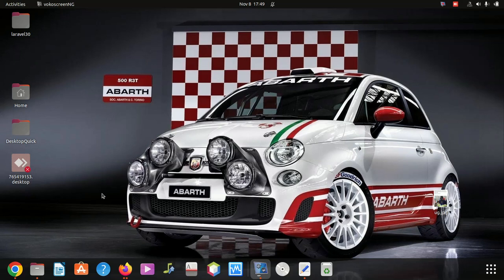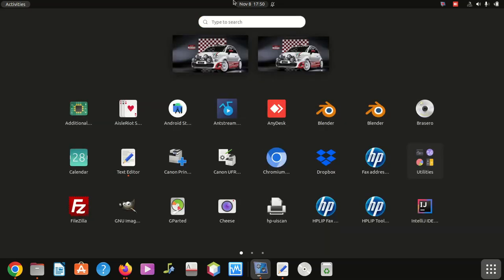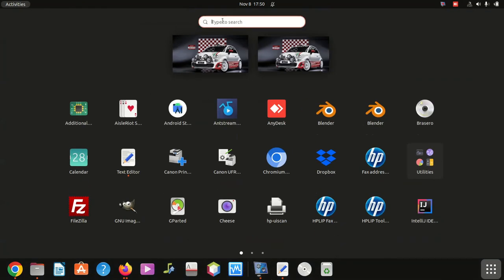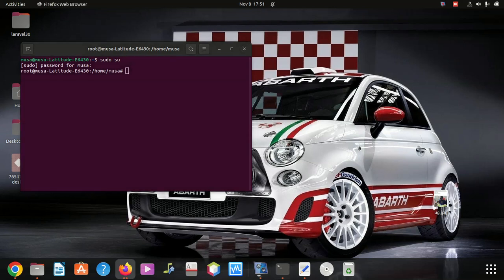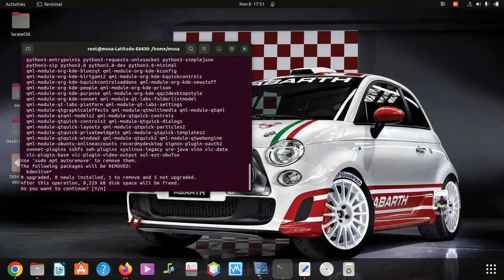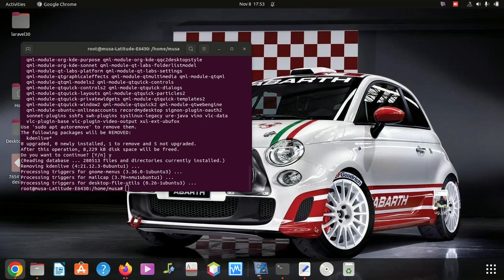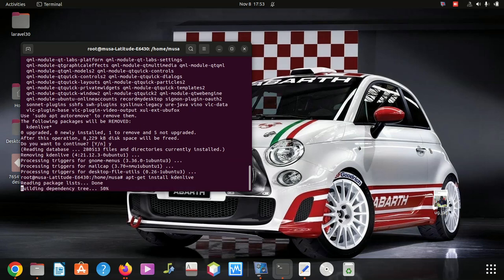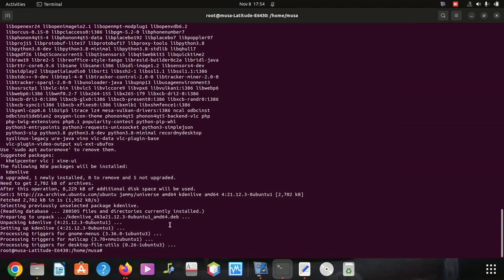How to uninstall kdenlive on Linux Ubuntu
How to uninstall kdenlive on Linux  Ubuntu . We used the purge command which helps you remove also the settings of a software you will be removing. This is very important when you uninstalling a software from Ubuntu.
To uninstall Kdenlive on Ubuntu Linux, you can use the terminal and the appropriate package manager (apt) to remove the software. Here are the steps to uninstall Kdenlive:

    Open the Terminal:
        Press Ctrl + Alt + T on your keyboard to open a terminal window. This will allow you to enter commands to uninstall Kdenlive.

    Check Installed Packages:
        Before uninstalling Kdenlive, you may want to check if it is installed on your system. To do this, you can run the following command in the terminal:

    perl

dpkg -l | grep kdenlive

This command will show you the list of installed packages with "kdenlive" in their name.

Uninstall Kdenlive:

    To uninstall Kdenlive, use the apt package manager with the remove command. Type the following command in the terminal:

arduino

sudo apt remove kdenlive

You will be prompted to enter your user password. Note that when you type the password, it won't be visible on the terminal, but it's still being entered.

Remove Residual Configurations (Optional):

    If you want to remove the configuration files associated with Kdenlive, you can use the purge option instead of remove. This will completely remove Kdenlive, including any configuration files.

sudo apt purge kdenlive

Confirm the Uninstallation:

    The package manager will list the dependencies and disk space that will be freed up during the uninstallation. Type Y and press Enter to confirm the uninstallation.

Clean Up (Optional):

    After uninstalling Kdenlive, you can run the following command to remove any unnecessary dependencies and free up disk space:

    This will remove any packages that were installed as dependencies for Kdenlive but are no longer needed by other packages.

Kdenlive should now be uninstalled from your Ubuntu system. If you ever need to reinstall it or use any other software, you can do so by using the package manager again or installing it from the Ubuntu Software Center.